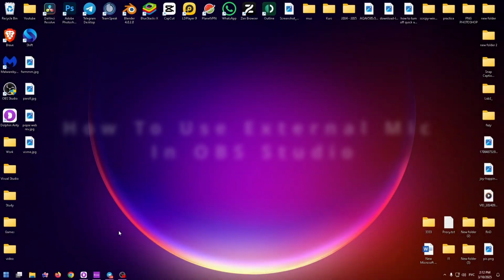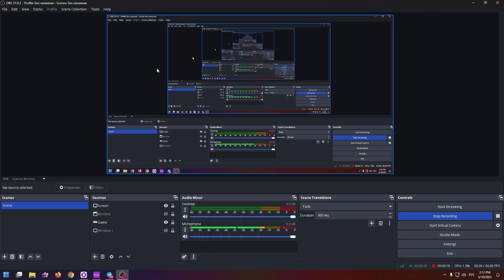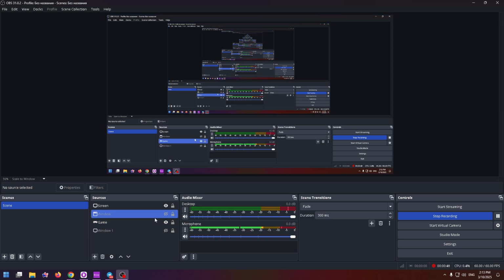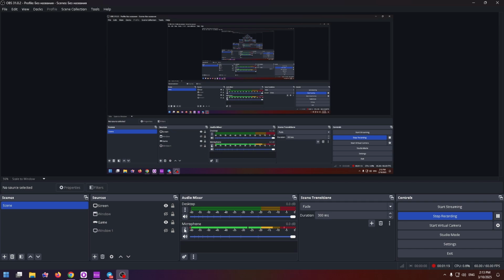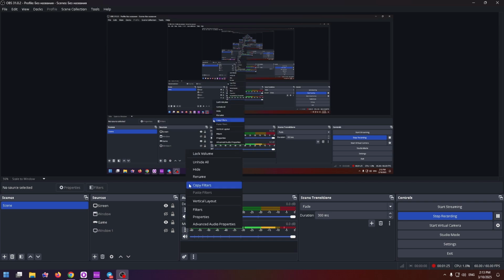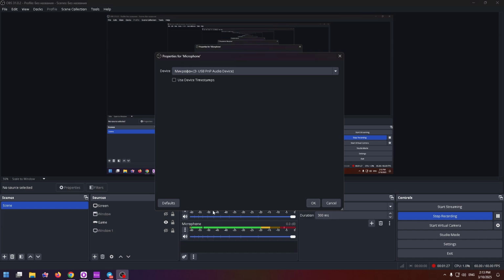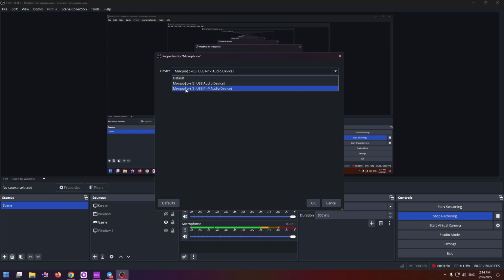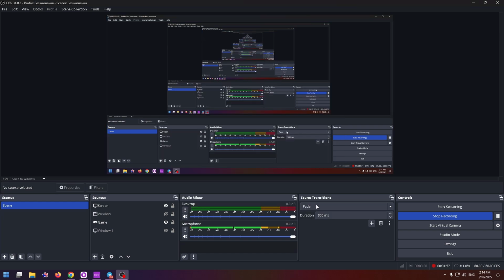How To Use External Microphone In OBS Studio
how to connect external microphone in obs